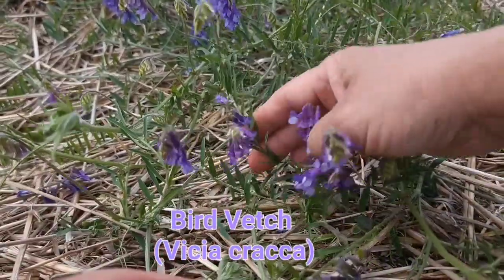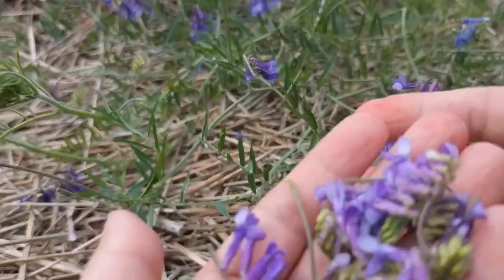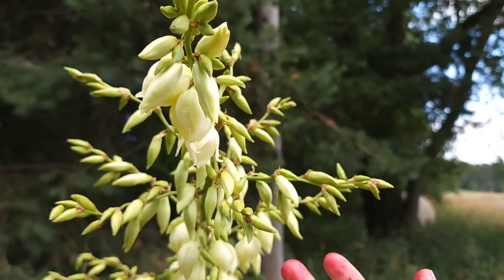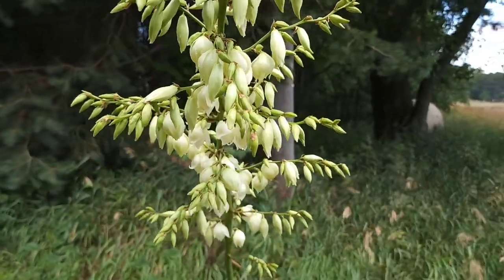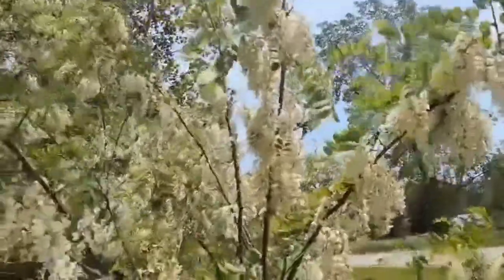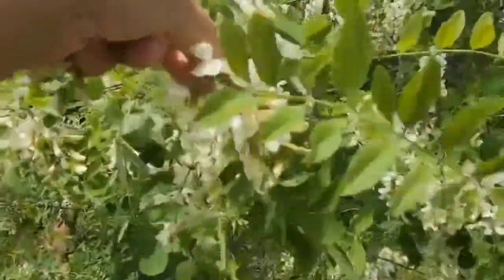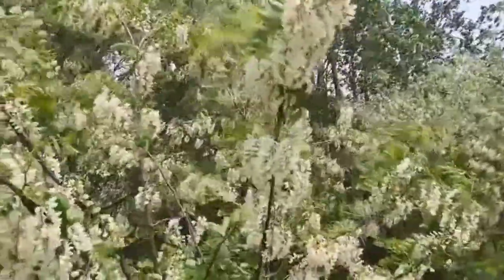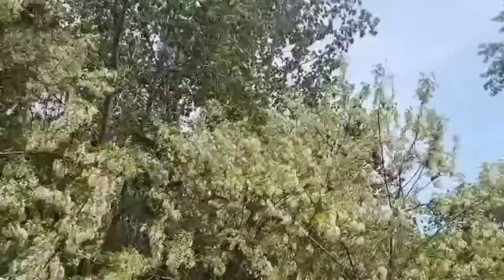Three Wild Edible To Harvest-Foraging Plants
1. Bird Vetch- Vicia cracca it like to grow in disturbed habitat including old field and road side ditches. Flowers and young shoots tip are edible raw.
2. Yucca-Asparagaceae, the whole plants are edible.
3. Black Locust-Robinia pseudoacacia it flowers are edible especially before it blooming. #michigan